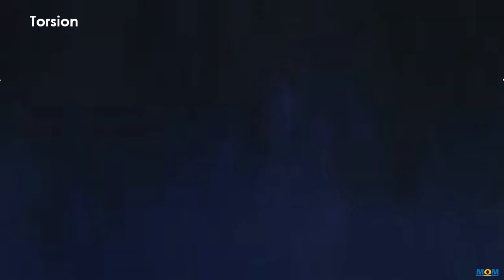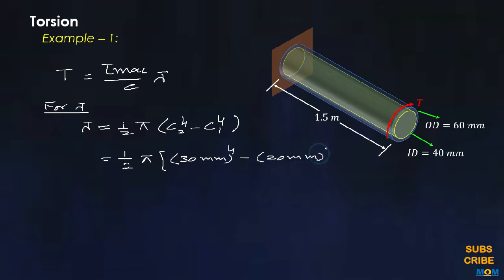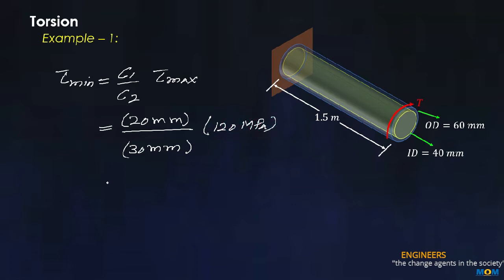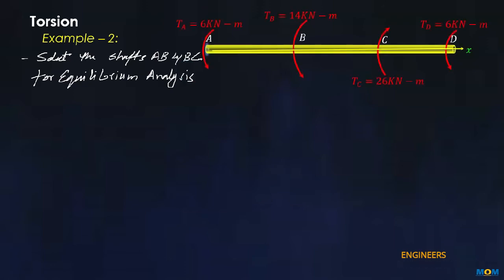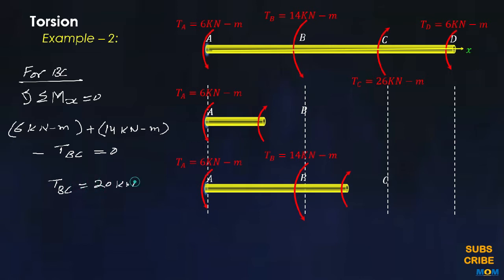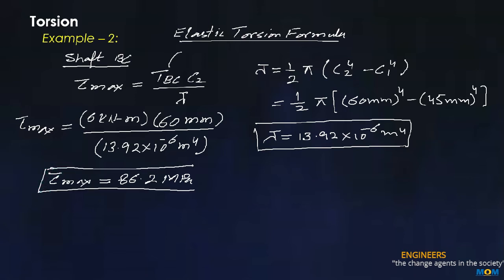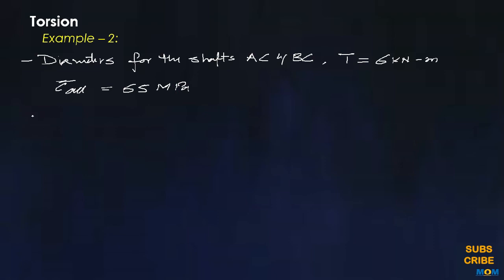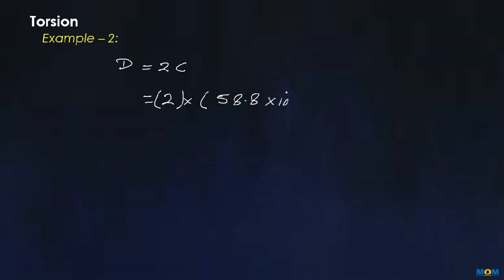Mechanics of Materials Module III Torsion Part II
The video relates to the topic of “Torsion”. Two example problems have been discussed in the video. For a clear understanding of the topic, the viewers are recommended to view the previous video on the Torsion. The link of the previous video is given below.